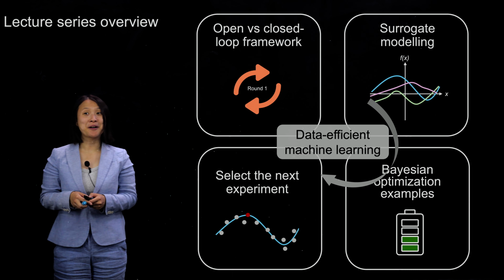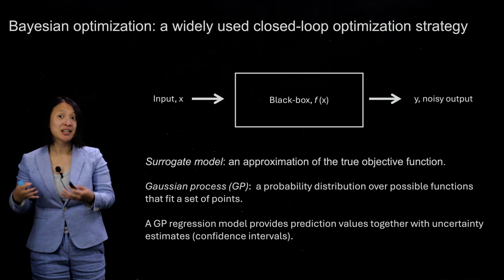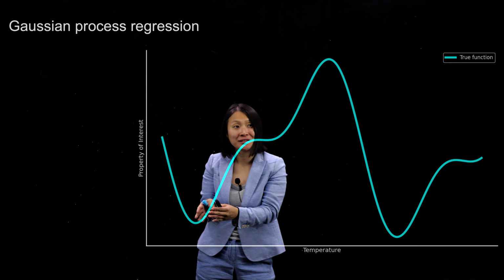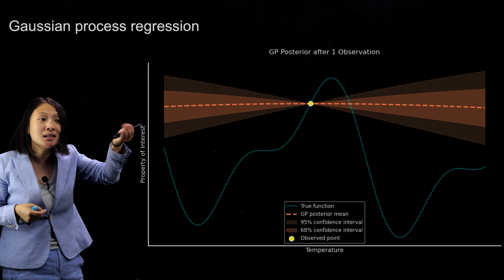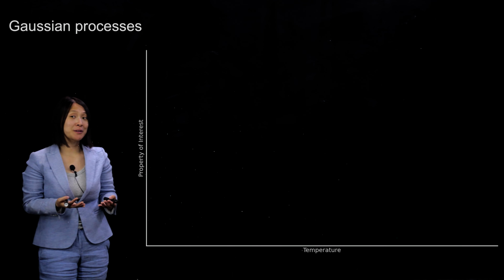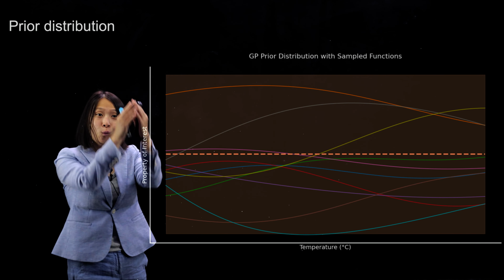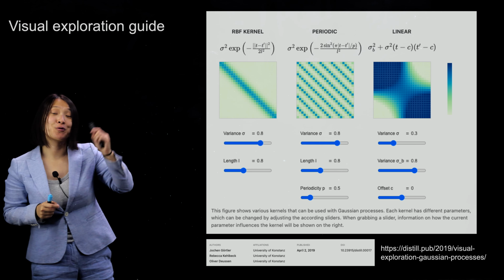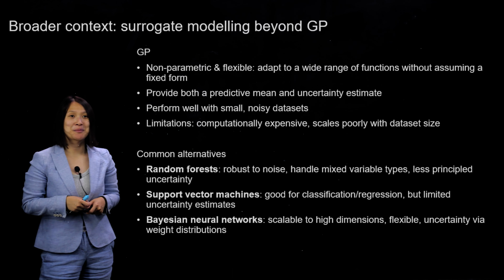Surrogate Modelling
This video explains how to build a probabilistic surrogate model using Gaussian process regression (GPR).

00:00 Intro
02:58 Gaussian Process Regression
06:09 How Gaussian Processes Work
07:19 Priors & Kernels
09:09 Broader Context & Outro